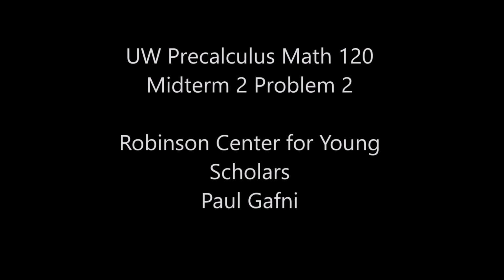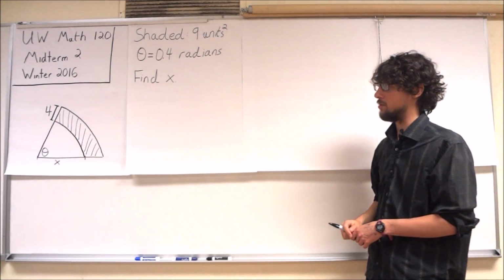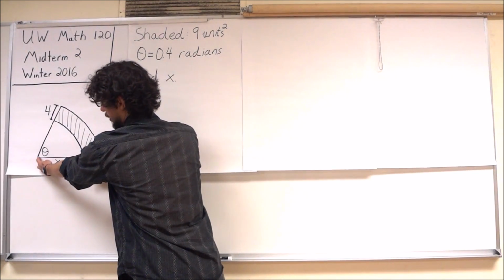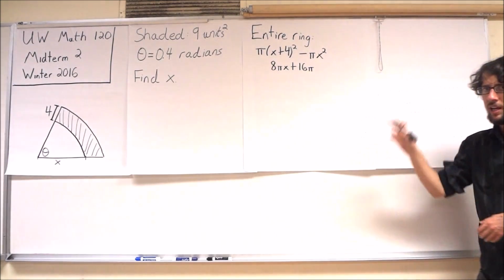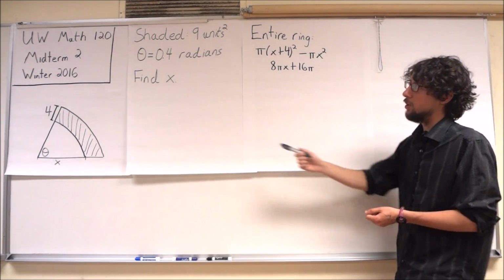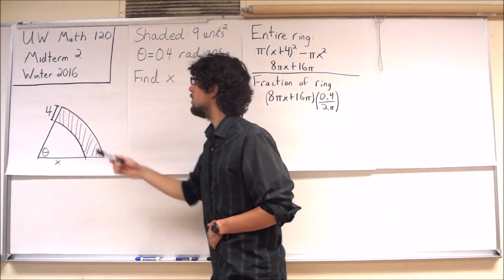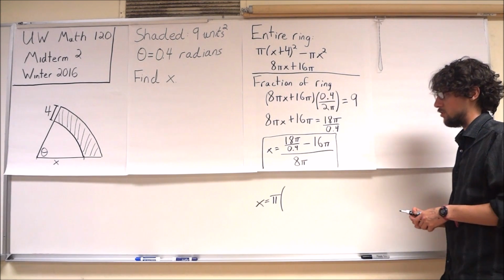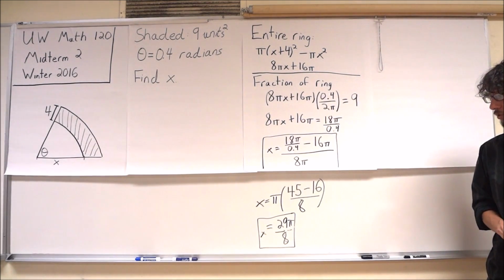2016W Midterm 2 Problem 2: Areas of Sectors of Circles